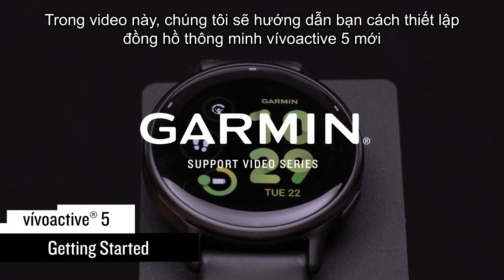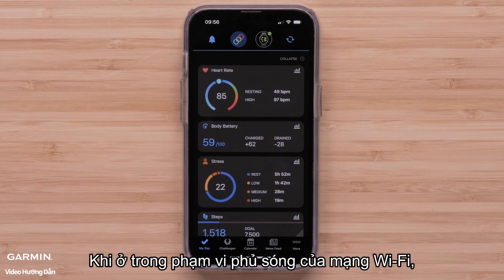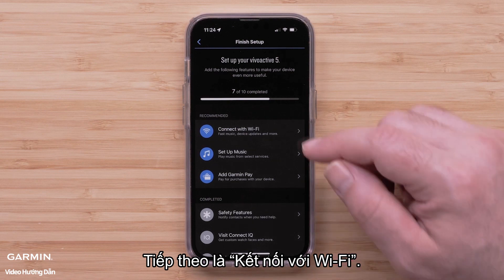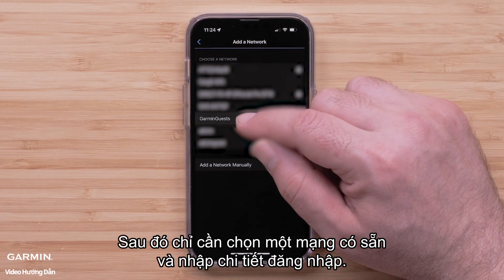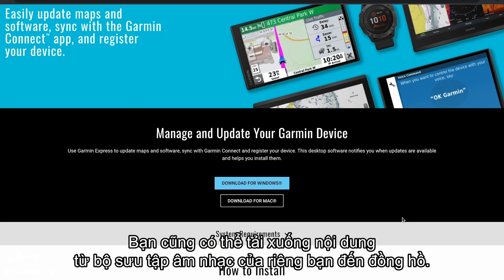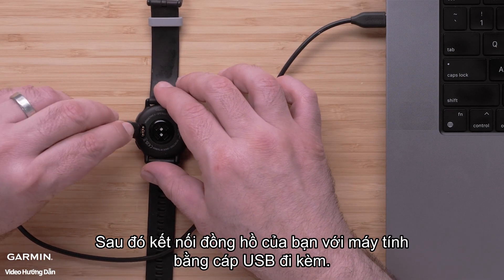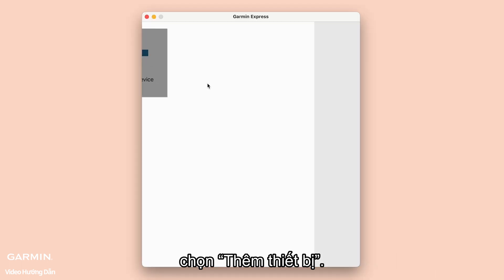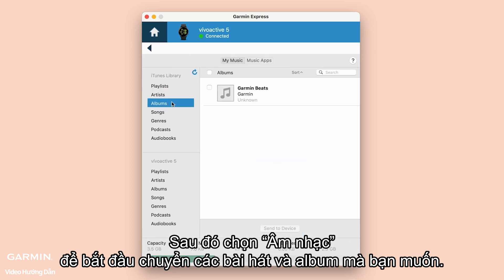Hướng dẫn - vívoactive 5: Bắt đầu_Tính năng âm nhạc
Trong video này, chúng tôi sẽ hướng dẫn bạn cách chọn nhà cung cấp nhạc yêu thích để hoàn tất việc thiết lập ứng dụng và bắt đầu đồng bộ âm nhạc.

0:00 Giới thiệu
0:08 Thêm mạng Wi-Fi
0:49 Tải nhạc từ nhà cung cấp nhạc bên thứ ba
1:38 Tải nhạc từ PC
2:17 Ghép đôi tai nghe
2:49 Kết thúc